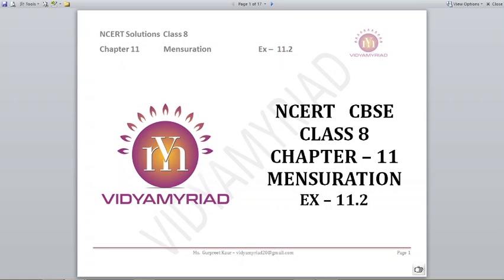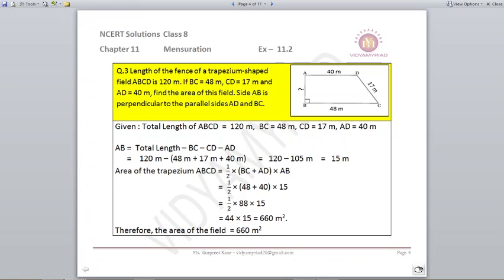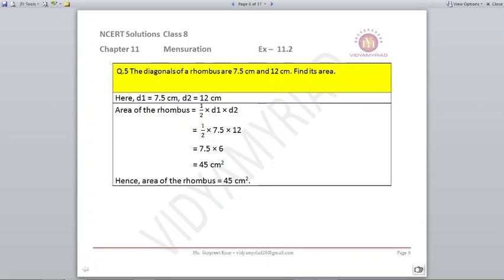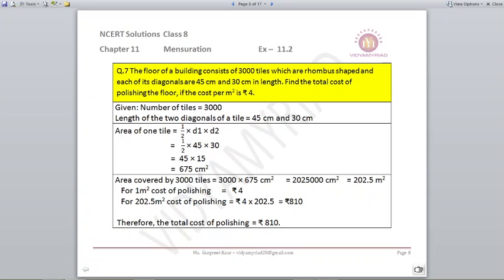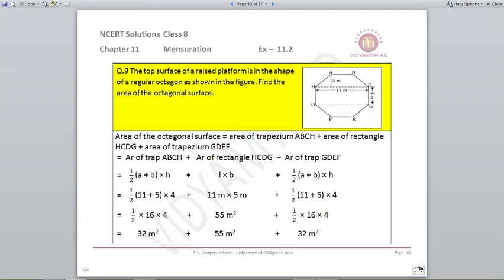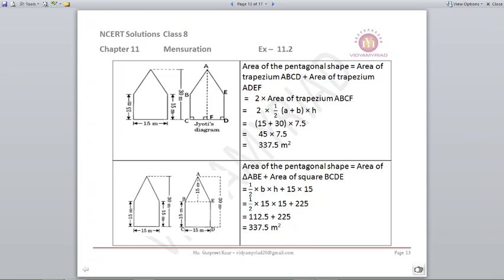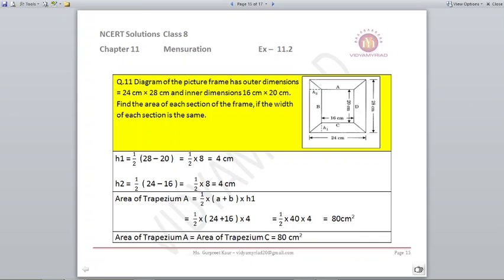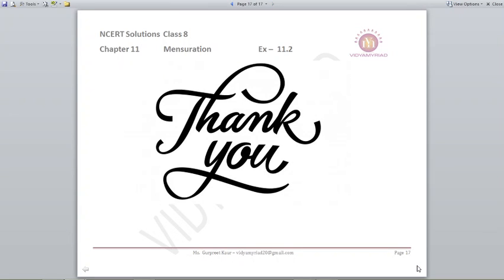Class 8 II Chapter 11 II Mensuration II Exercise 11.2 II Ncert Solutions II Vidya Myriad II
Hello Students,
 This video is made for class 8 on chapter 11 on Mensuration on exercise 11.2 from ncert book.
Before doing this exercise, students must aware of the following formulas :
Area of trapezium  =  1/2× (a + b) × h
Area of the rhombus =  1/2 × d1 × d2   or  base x altitude
Area of triangle = 1/2 x b x h